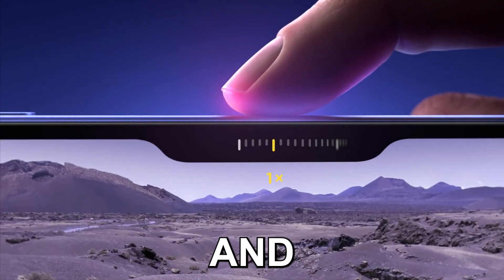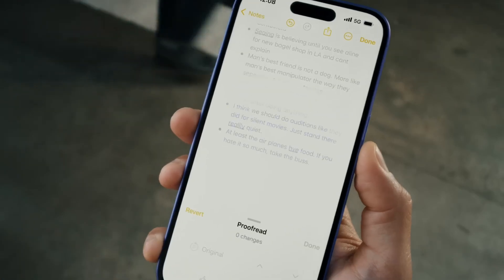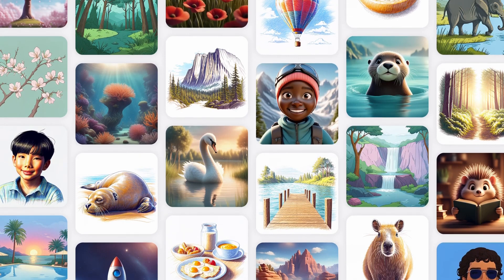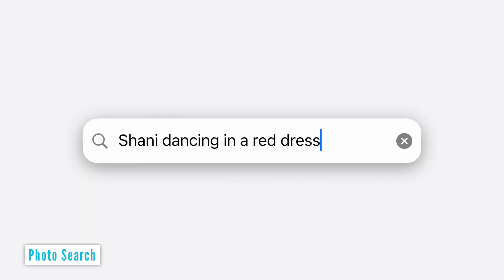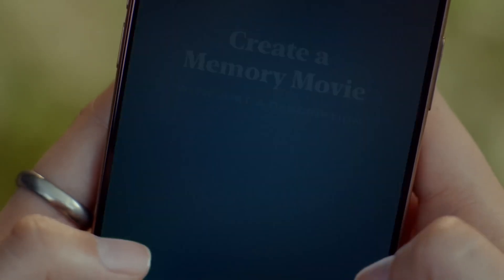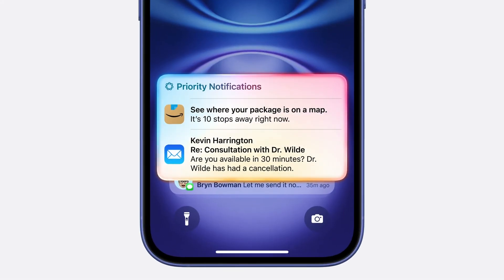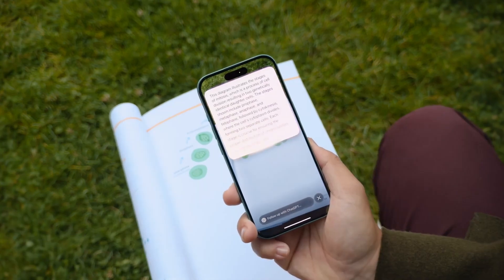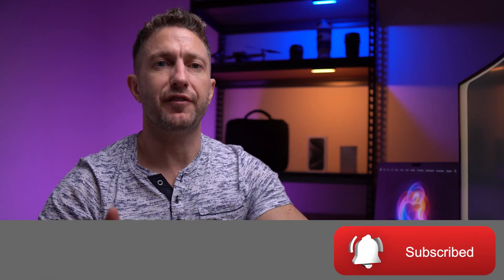All AI in iOS 18 Announced! Apple Intelligence Summary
I'll show you all the exciting new iOS 18 AI features coming to the iPhone 16 that were just announced! From Genmoji to Apple Photo Cleanup, we’ll explore how Apple Intelligence is transforming the way you use your device. Whether it’s smart Siri, notification summaries, or the creative power of Apple Playground, discover how iOS 18 will revolutionize your iPhone when it launches in October.

⏱️  CHAPTERS FOR "iOS 18 Apple Intelligence Features"  ⏱️

0:00 iOS 18 AI Features
0:24 Writing Tools
0:55 Genmoji
1:17 Image Playground
1:40 Photo Cleanup
2:08 Photo Search
2:34 Moment in Video
2:49 Make Video with a Prompt
3:09 Mail Summaries
3:25 Notification Summaries
3:39 Apple Lens
4:03 ChatGPT Integration
4:14 Smart Siri
4:33 Private Cloud Compute
5:04 What to do Next